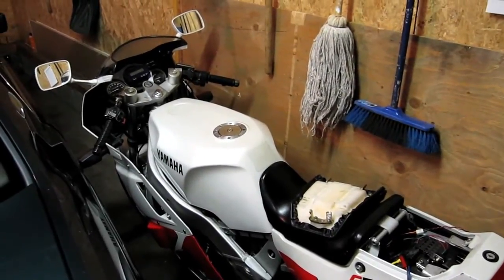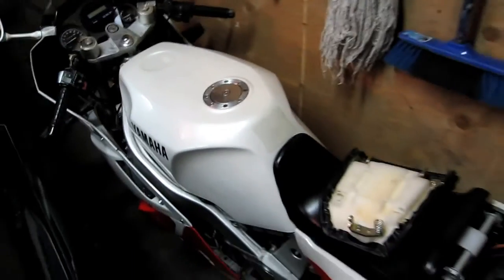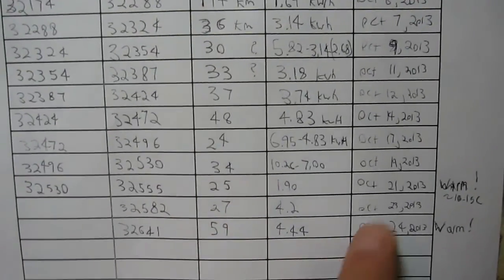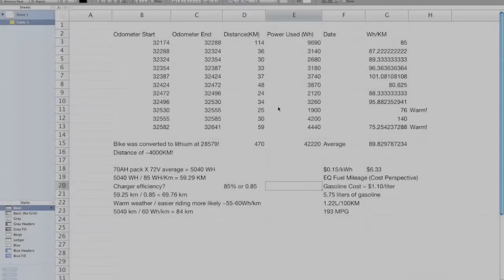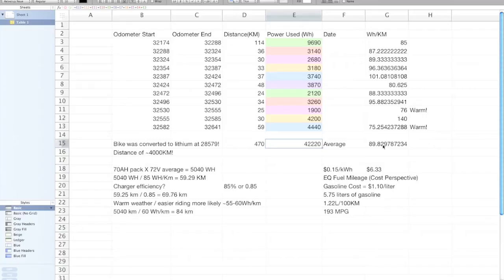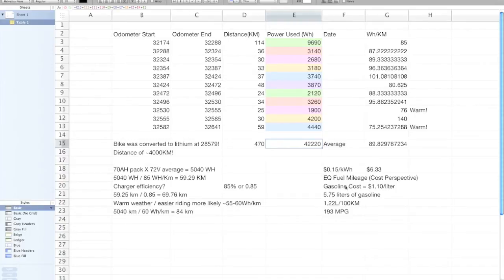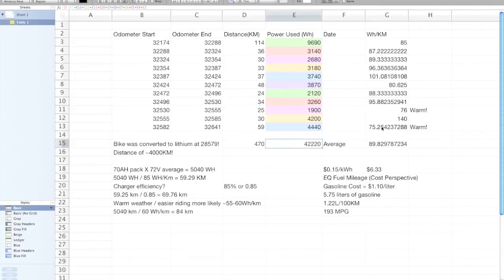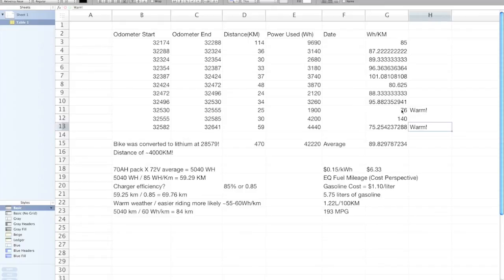#10: Electric Motorcycle Energy Consumption #2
A follow up to the energy consumption video a did a few weeks back.

Bike Specs
Motor - ME-1003